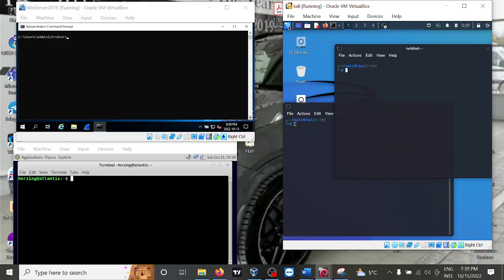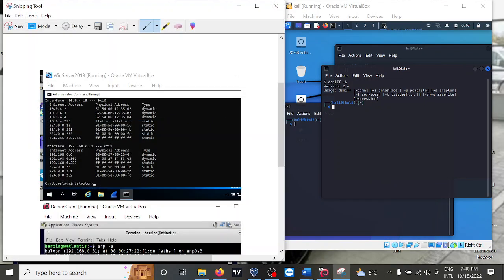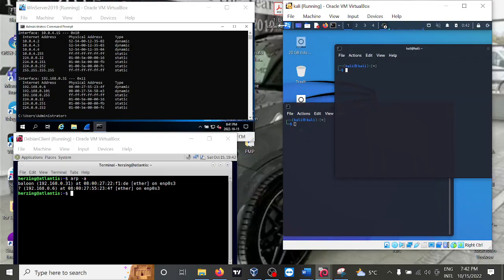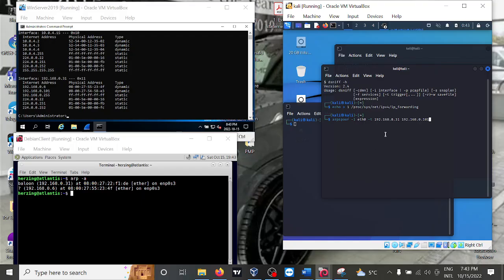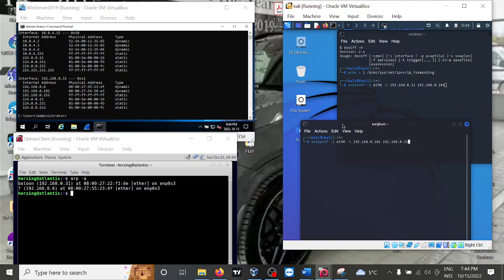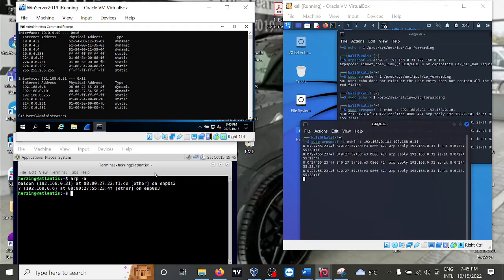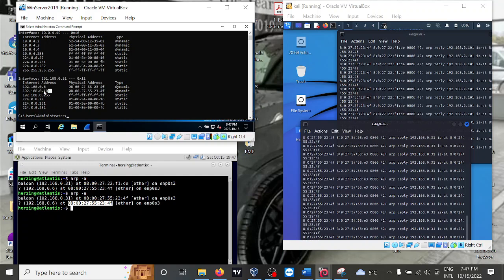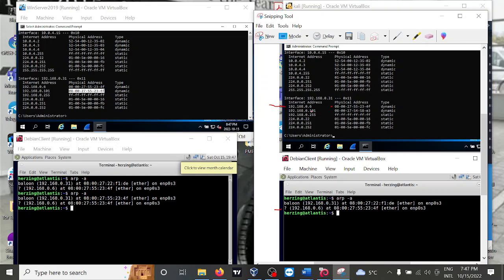Analysis of Man-in-the-Middle Attacks Using ARP Spoofing in Controlled Environment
This project explores the concept of a Man-in-the-Middle (MITM) attack using ARP spoofing within a controlled and educational environment. The objective is to demonstrate how weaknesses in the Address Resolution Protocol (ARP) can be exploited to intercept network communication between two trusted devices. By simulating this attack in a laboratory setting, the study helps learners understand how attackers can position themselves between communicating hosts without their knowledge.

The project focuses on the theoretical background, attack mechanism, potential risks, and security implications of ARP spoofing–based MITM attacks, rather than real-world exploitation. It also highlights the importance of network security practices and introduces common detection and mitigation techniques used to protect against such attacks. This work is intended solely for academic learning, cybersecurity awareness, and defensive training purposes.